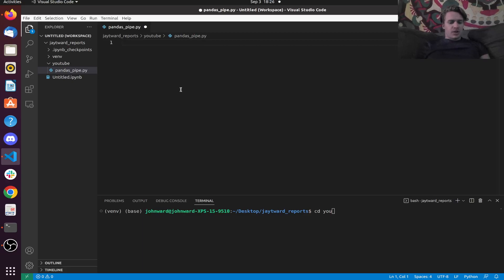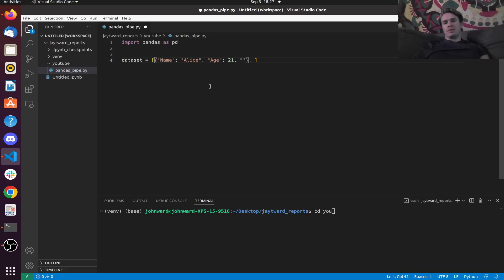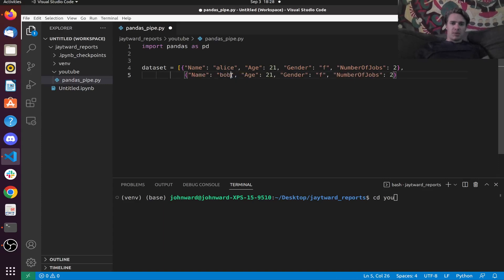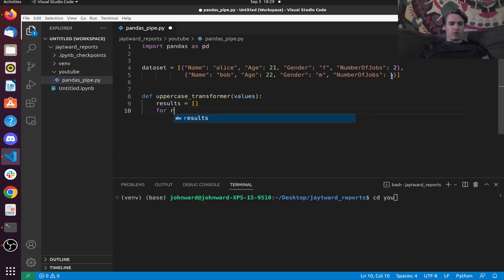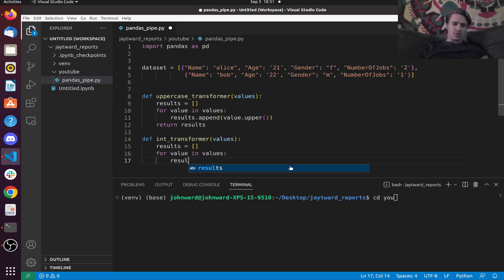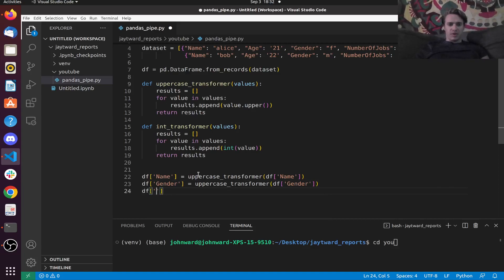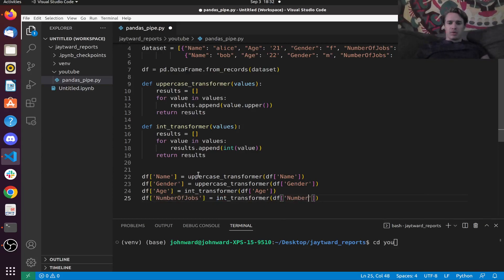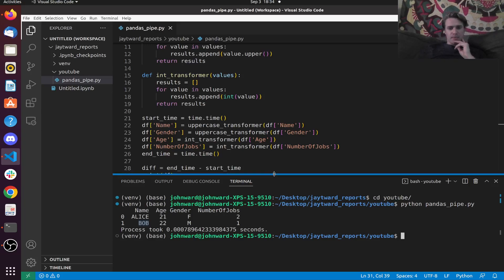Transforming a Pandas DataFrame using Pipes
In this Python tutorial I demonstrated how to use pipes to transform a Pandas DataFrame